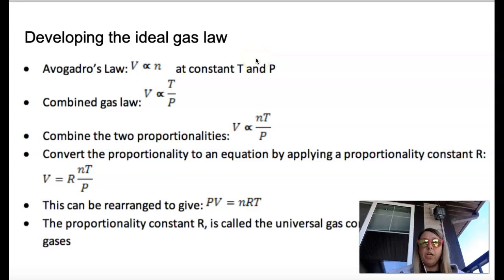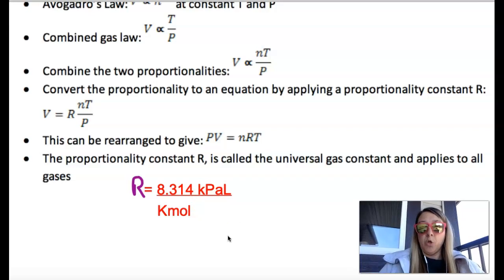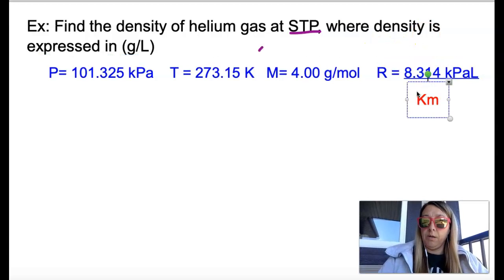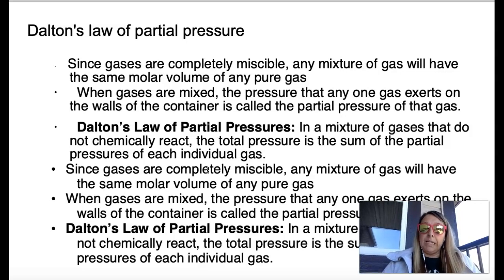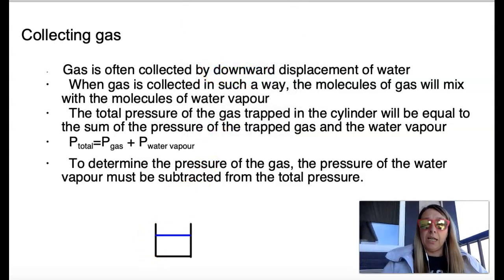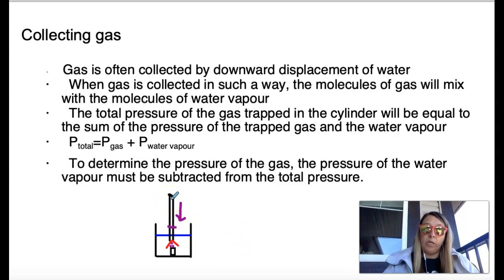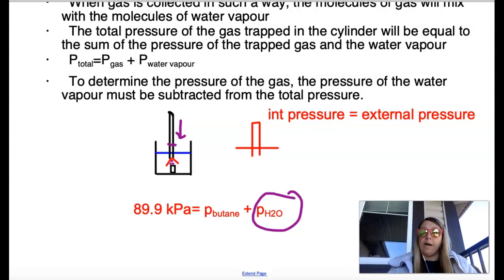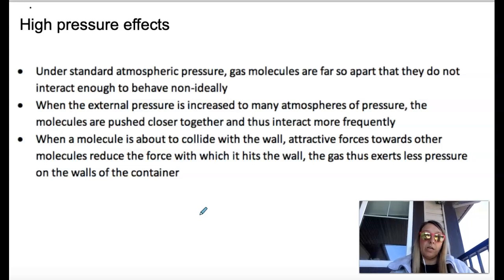Ideal Gas and Dalton's Law